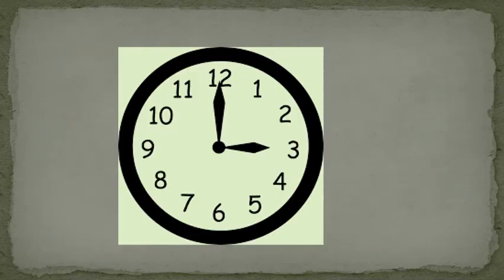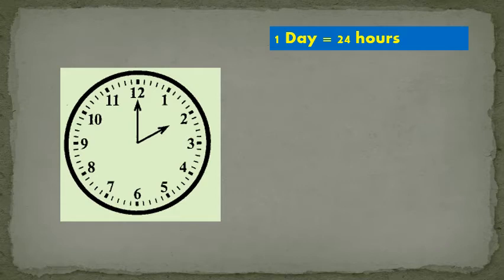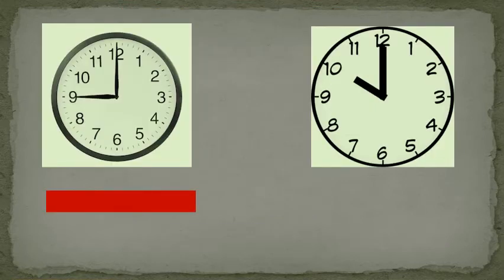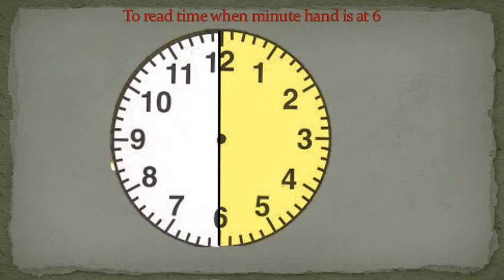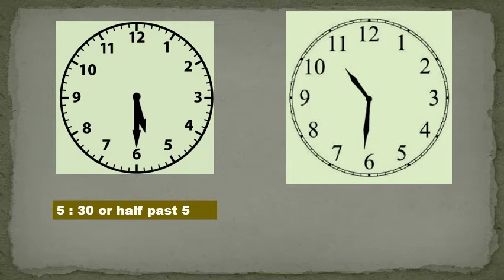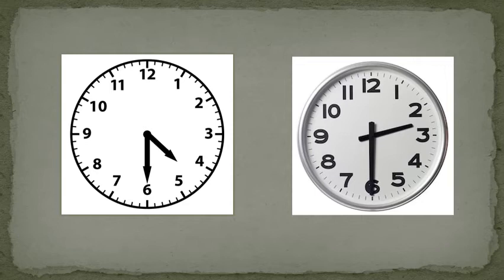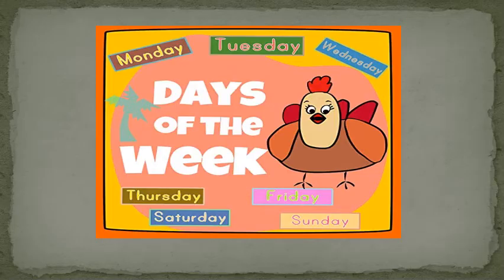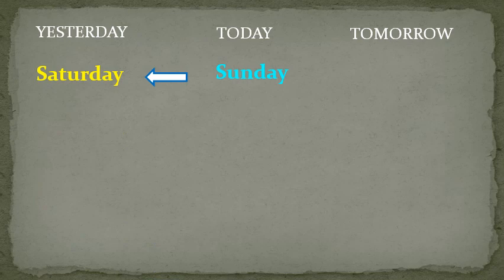Introduction- Chapter Time